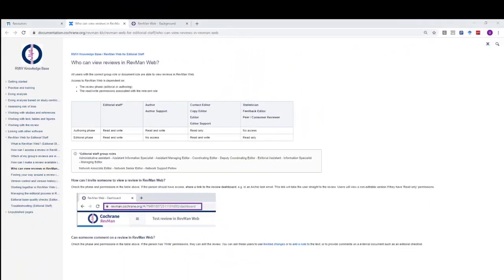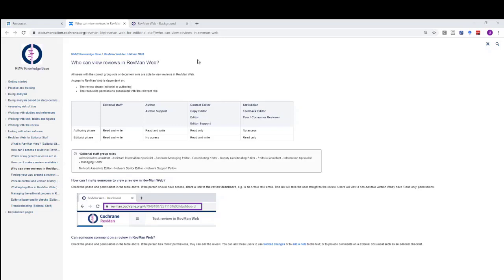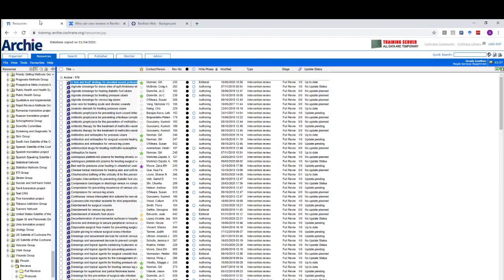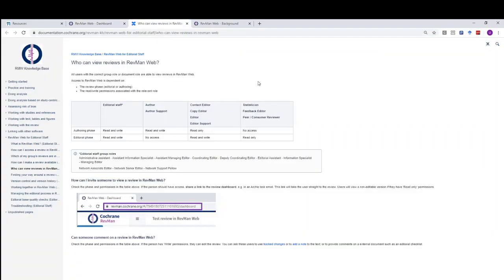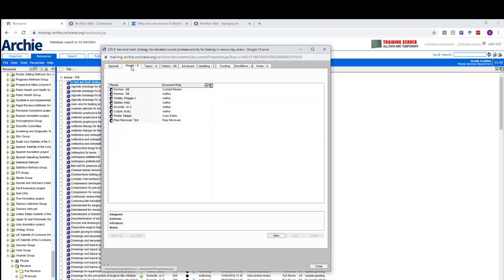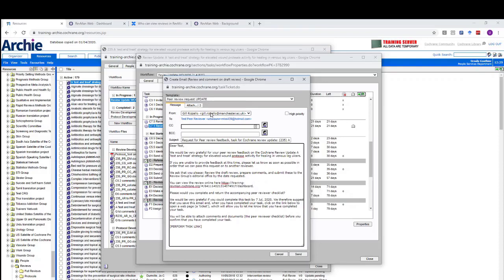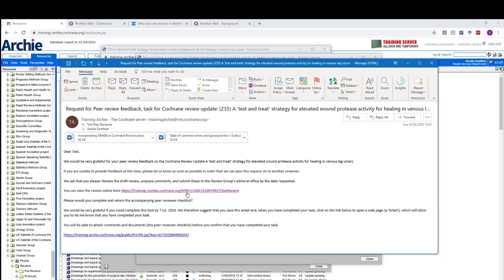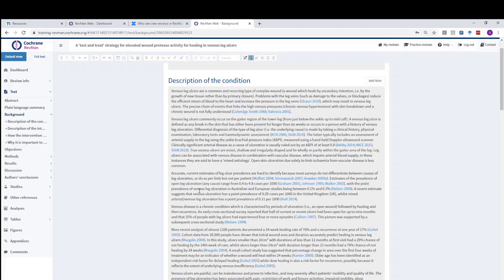RevMan Web: sharing a link to a review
Learn how to share a link to a review in RevMan Web with editorial staff and peer reviewers. More details in the RevMan Web Knowledge Base